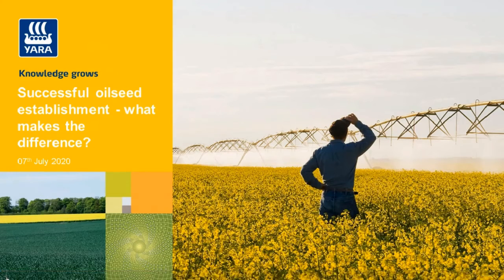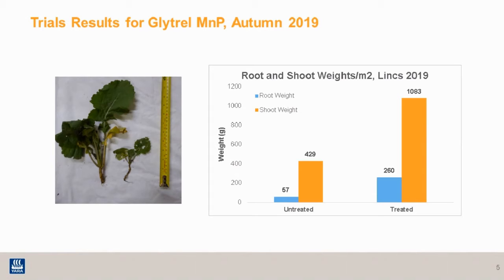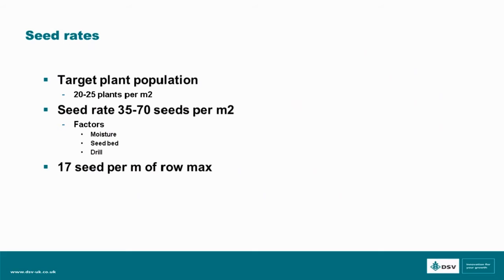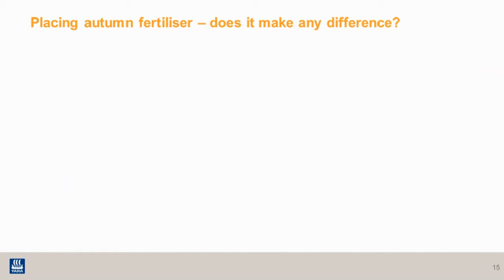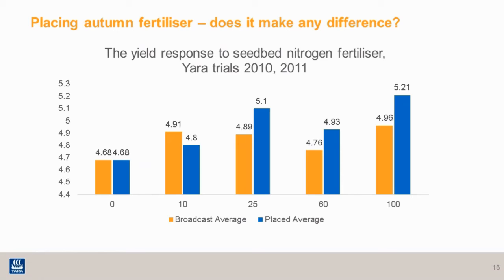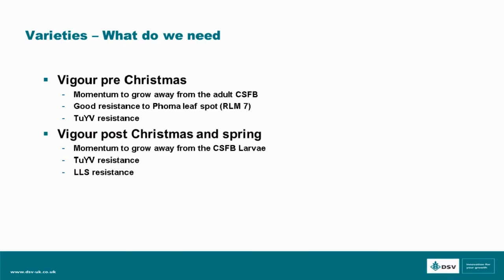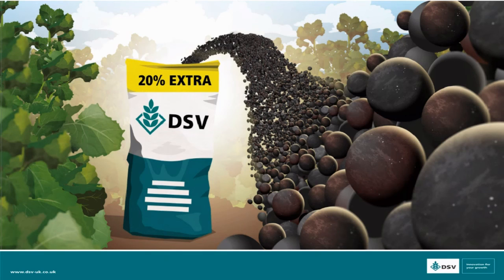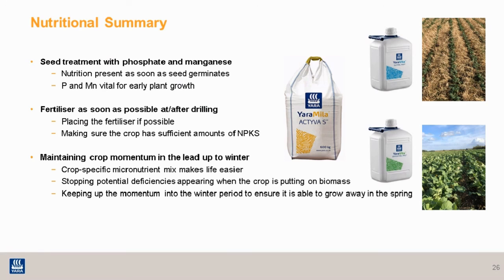What makes the difference for successful oilseed establishment?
Oilseed establishment is the focus of this webinar as Natalie Wood is joined by guest presenter Michael Farr to talk about what makes the difference for the successful establishment of oilseed crops.

Seed treatments for quick seedling establishment – Mn, P
Target spring population and appropriate drilling dates and sowing depth
Placing autumn fertiliser – does it make any difference?
Key traits to look for in varieties and optimising the different traits such as autumn vigour, companion cropping
Which fertiliser grades are best for autumn nutrition?
Keeping crop momentum before winter with micronutrients